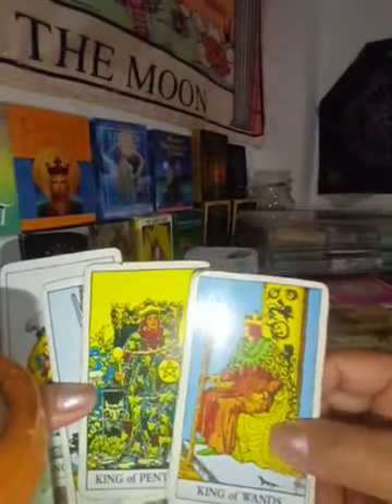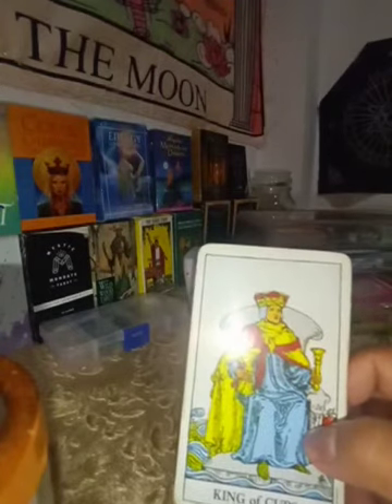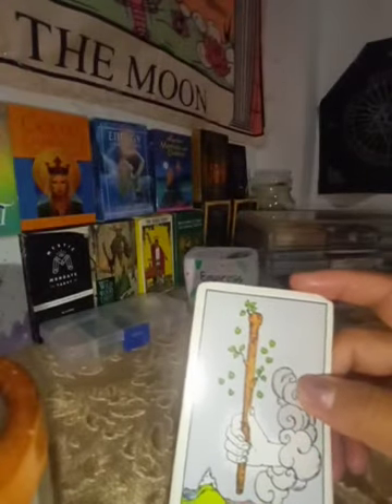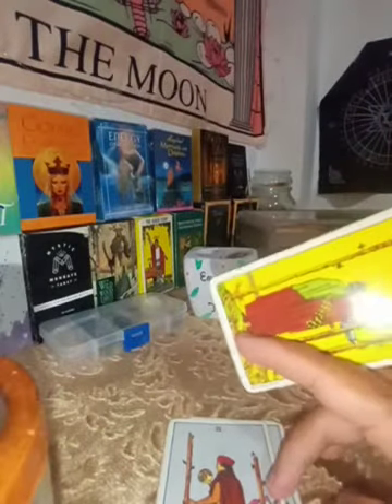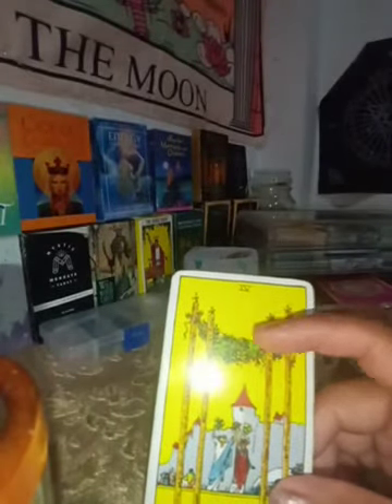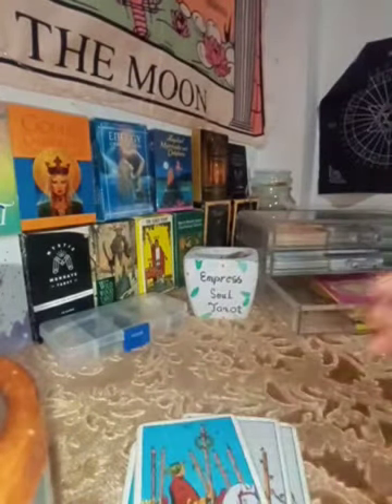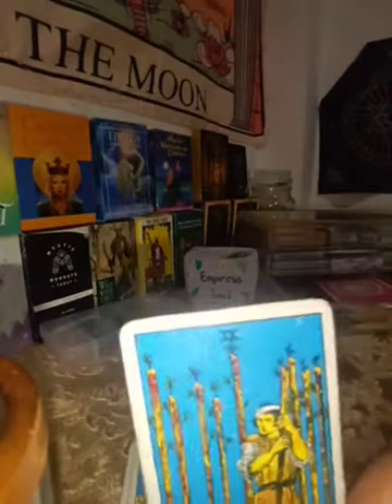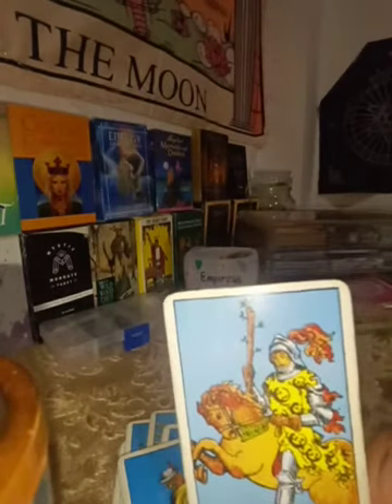Part 3- How to read Tarot Cards 🌼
Free Readings/ Hula for all the Zodiac signs and other Spiritual knowledge.
Love,travel,friend, work & family.

I'm an Empath , Twinflame, light worker, old soul, clairvoyance, clairaudience & Intuitive Reader from Mindanao, Philippines.